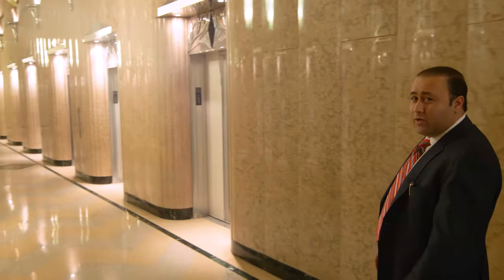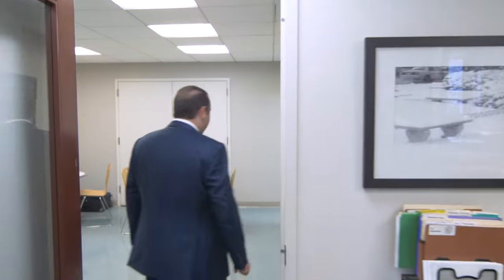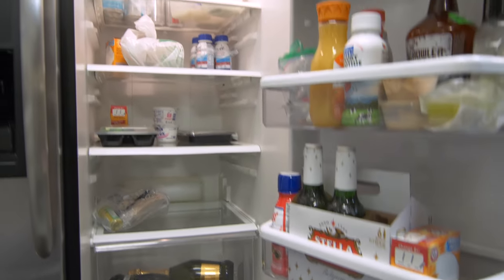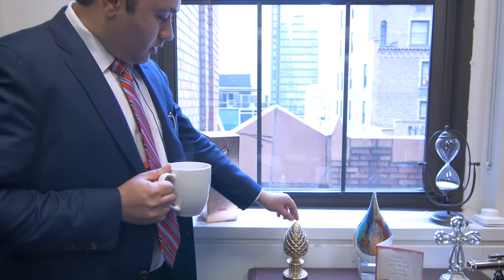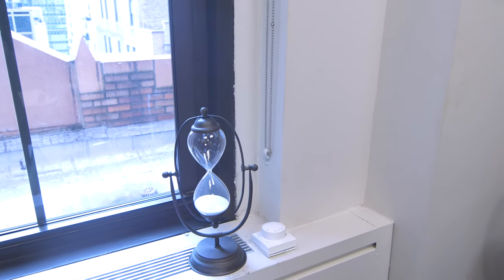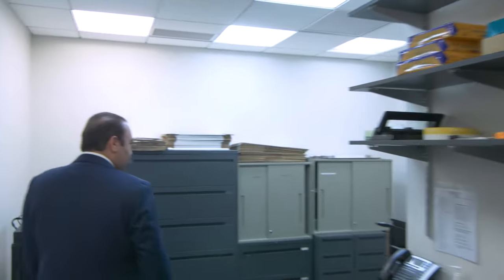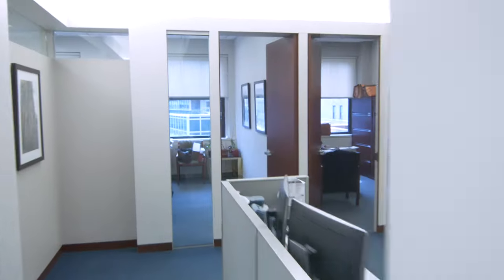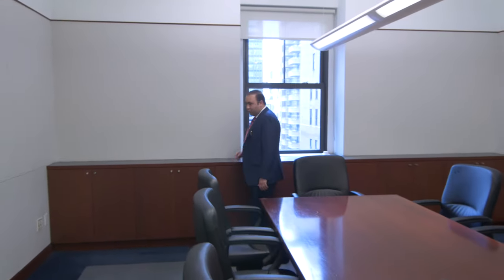Check Out The Coolest Lawyer's Office in New York City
Today Mahir takes you through his Lexington Ave office.

Mahir Nisar is a NYC-based employment lawyer and life coach. He works with many clients who face discrimination in the workplace for a variety of reasons.